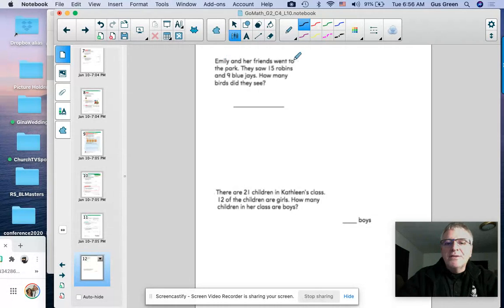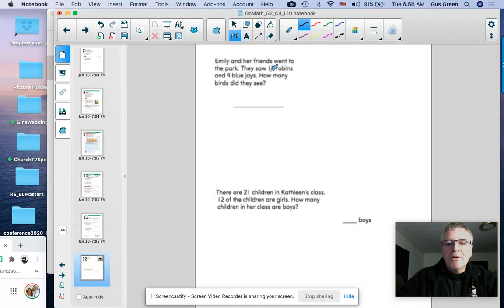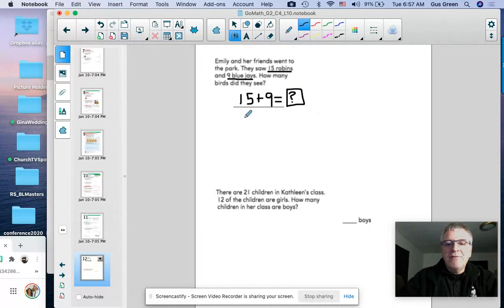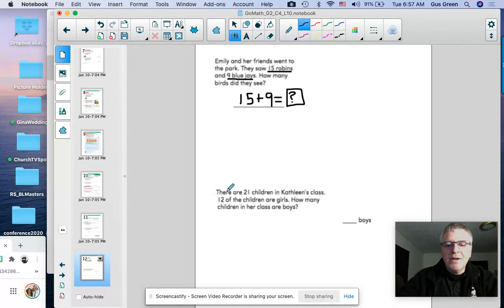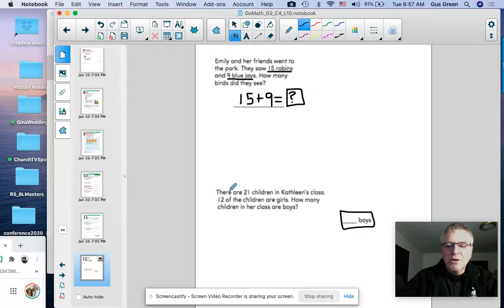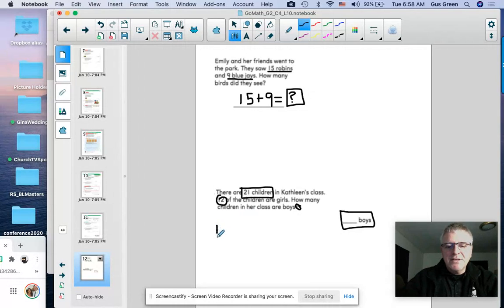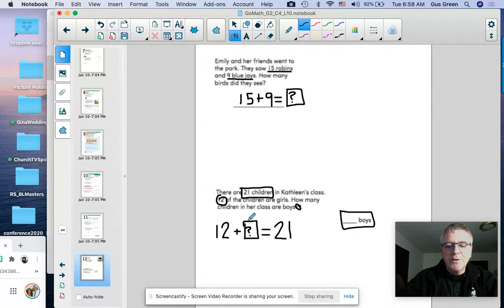Lesson 4.10 - Mini Lesson